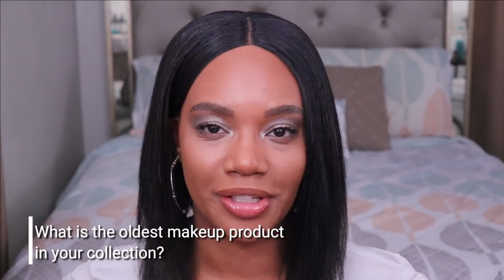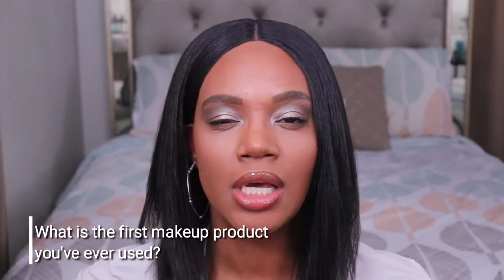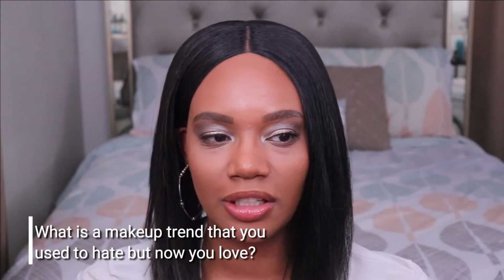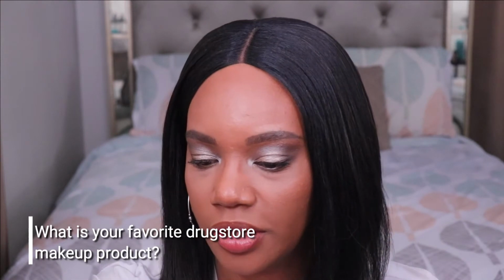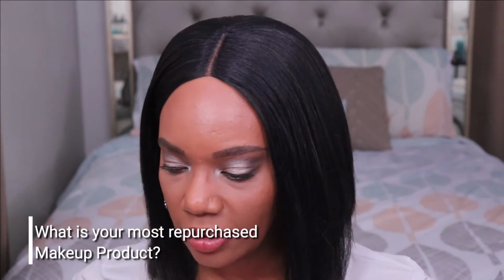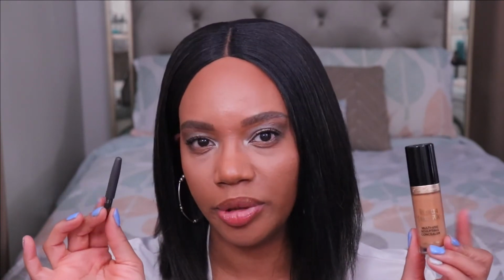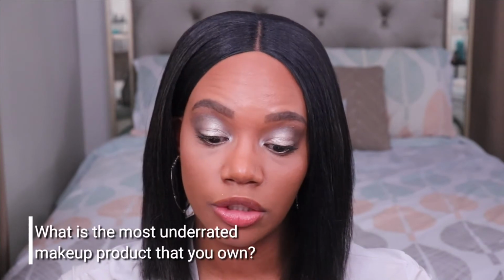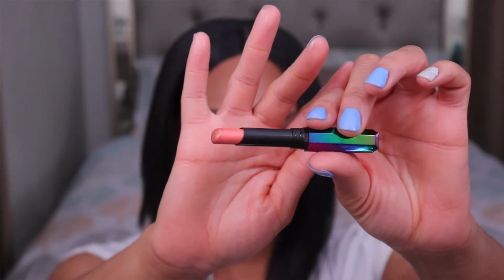21 Questions: Makeup Edition | Revealing some thoughts on brands, products, and the beauty industry!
Hey guys!  Today I'm playing 21 Questions: Makeup Edition!  I found this tag on @juicyjas' channel, and this tag was created by @allieglines.  If you want to do the 21 Questions: Makeup Edition tag, the questions are listed below.  I hope you enjoy!!

CHANNELS MENTIONED:
21 QUESTIONS: MAKEUP EDITION
1. What is the oldest makeup product in your collection?
2. What is your most recent makeup purchase?
3. What is the first makeup product you ever used?
4. What is a makeup trend that you used to love but now you hate?
5. What is a makeup trend that you used to hate but now you love?
6. What is your favorite step in your makeup routine?
7. What is a makeup product you can’t live without?
8. What sparked your love for makeup?
9. What is the worst makeup look you’ve ever done?
10. What is your favorite makeup look you’ve ever done?
11. What is your favorite drugstore makeup product?
12. What is your favorite splurge makeup product?
13. What is your most repurchased makeup product?
14. What is your earliest makeup memory?
15. What is your favorite place to shop for makeup?
16. What is the most underrated makeup product you own?
17. What is the most overrated makeup product you own?
18. What is a discontinued makeup product you wish would come back?
19. Where do you go for makeup inspiration?
20. What do you hope to see LESS OF in makeup’s future?
21. What do you hope to see MORE OF in makeup’s future?

MY SKIN DEETS:
*Type - Oily
*Concern - Acne, hyperpigmentation
*Undertone - Cool Pink

MY FOUNDATION SHADES:
*Rare Beauty - 440C
*Lancome Teint Idole - 455 Suede C
*Fenty Beauty - 340 and 380 mixed
*Path McGrath Labs - MD24/25
*Maybelline Fit Me Matte and Poreless - 335 Classic Tan and 338 Spicy Brown

LIST OF WEBSITES/RESOURCES:
National Resource List for George Floyd and BlackLivesMatter Movements

BLACK OWNED MAKEUP BRANDS (list updated routinely)
Range Beauty
Ace Beaute
Omolewa Cosmetics
MDM Flow
Mented Cosmetics
Beauty Bakerie
Uoma Beauty
Crayon Case
Coloured Raine Cosmetics
Black Opal Beauty
Fenty Beauty
The Lip Bar
Gold Label Cosmetics
Makeup for Melanin Girls